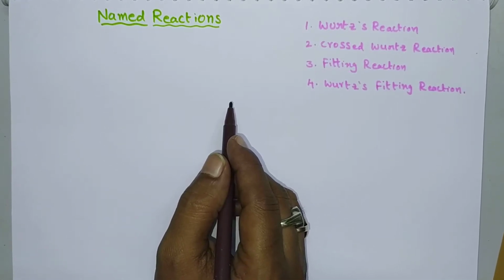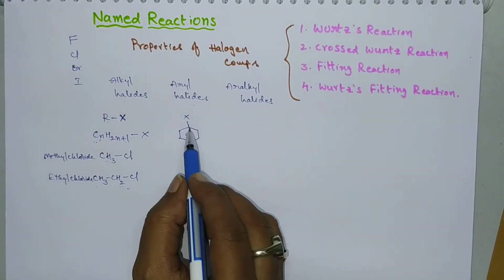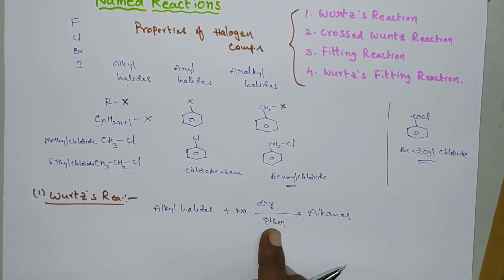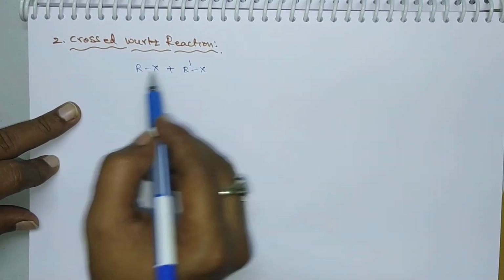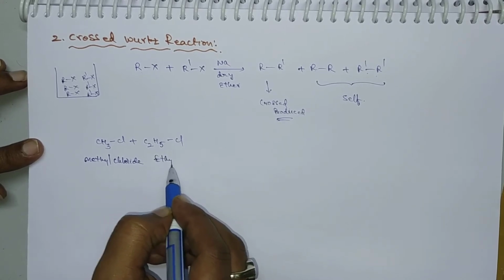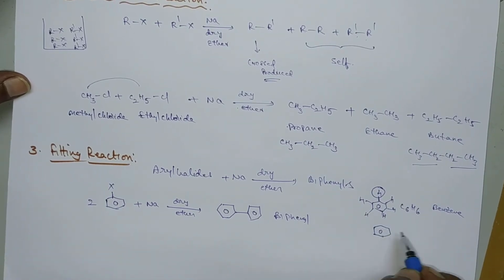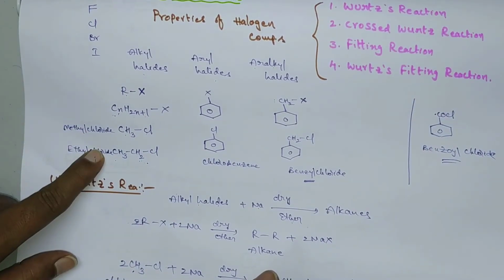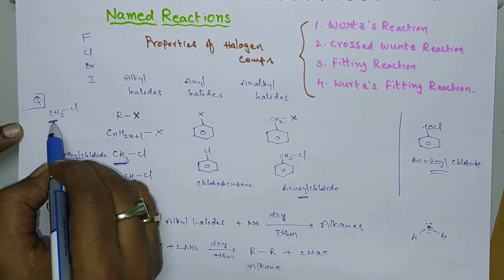Named Reactions - 2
In this video I explained about the reaction
1. wurtz reaction
2. crossed wurtz reaction
3. fitting reaction
4. wurtz fitting reaction